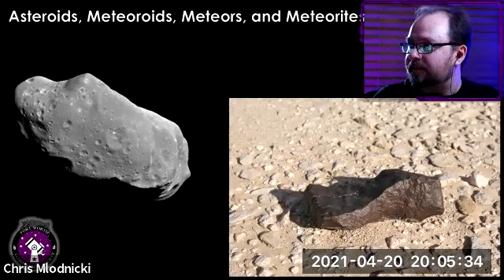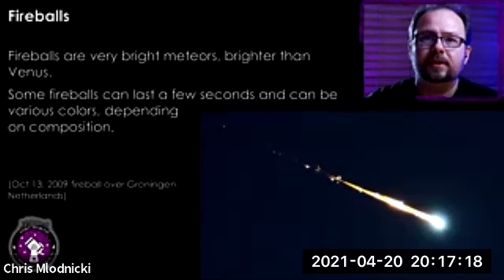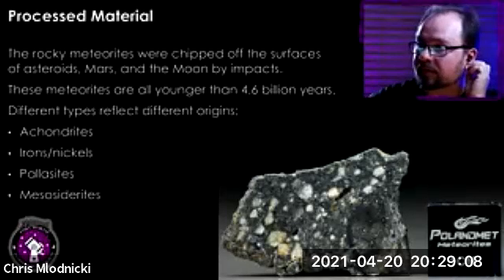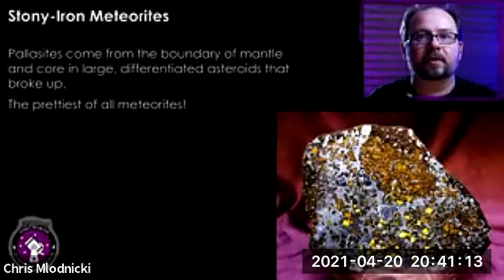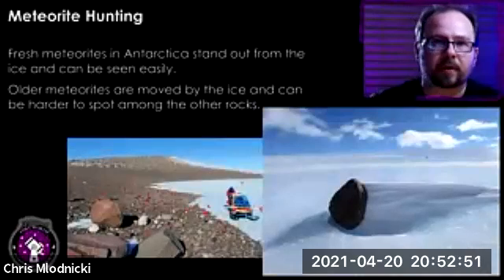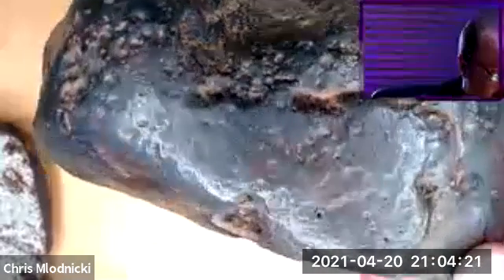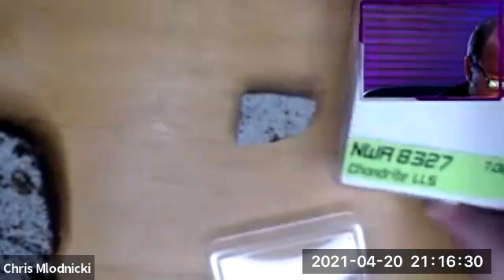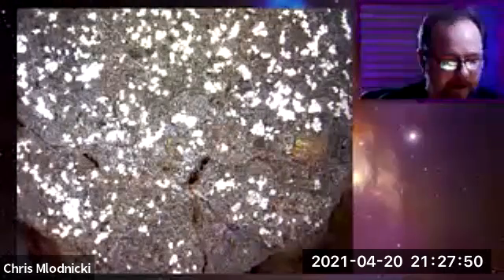Asteroids, Meteoroids, Meteors, and Meteorites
Chris Mlodnicki  presents an overview of meteorites, where they come from, what they tell us, and what they do and don’t look like.

As an astronomy enthusiast since childhood, Mladnicki purchased his first telescope at 19 and within two years had built his own 10 inch Dobsonian telescope. (He was fortunate enough to meet John Dobson, the inventor of the Dobsnian, on several occasions.) As a nearly 20 year member of the Fort Worth Astronomical Society he has built or acquired several telescopes and also ventured into astrophotography and meteorite collecting. Recently he has been hosting virtual star parties for the FWAS on their You Tube channel.